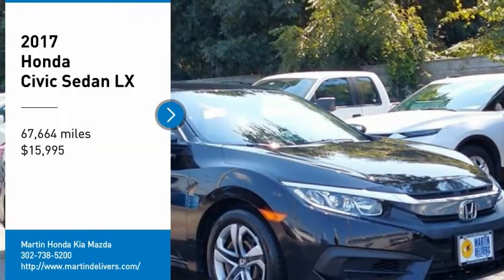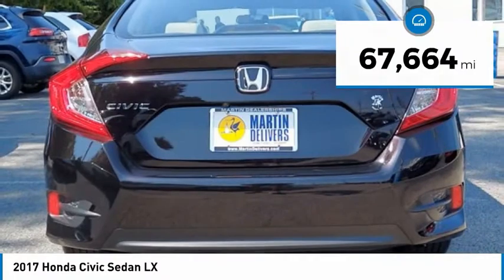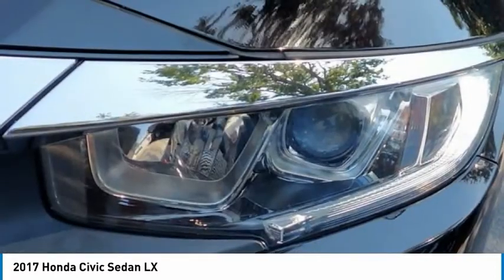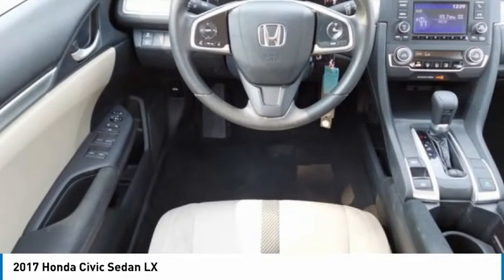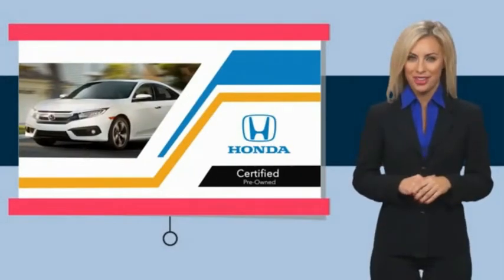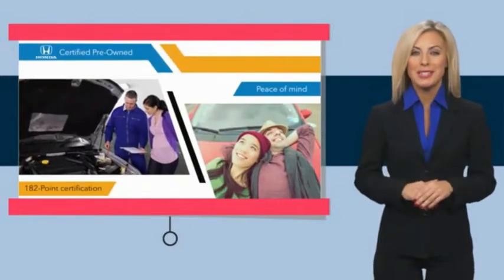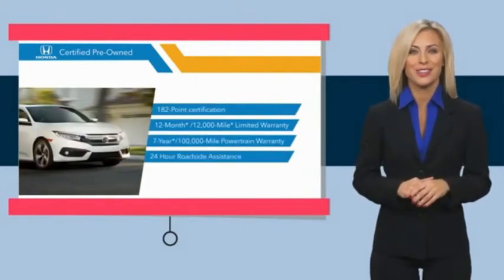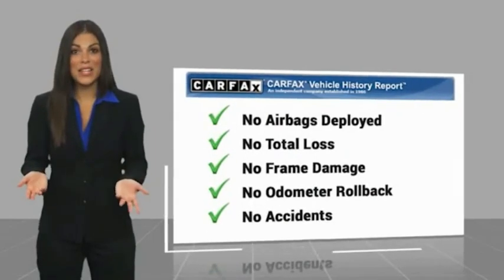2017 Honda Civic Sedan Martin Honda Kia Mazda H204717A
2017 Honda Civic Sedan LX

Certified. Burgundy 2017 Honda Civic LX FWD CVT 2.0L I4 DOHC 16V i-VTEC Cloth Seat Trim, Exterior Parking Camera Rear.Recent Arrival! 31/40 City/Highway MPGHondaTrue Certified Details:* Transferable Warranty* Vehicle History* Roadside Assistance for the duration of the Certified Pre-Owned Limited Warranty. Up to two complimentary oil changes within the first year of ownership. SiriusXM 90-Day Trial* Powertrain Limited Warranty: 84 Month/100,000 Mile (whichever comes first) from original in-service date* Warranty Deductible: $0* 182 Point Inspection* Roadside Assistance* Limited Warranty: 12 Month/12,000 Mile (whichever comes first) after new car warranty expires or from certified purchase dateAwards:* 2017 IIHS Top Safety Pick (When equipped with Honda Sensing) * 2017 KBB.com Brand Image Awards * 2017 KBB.com 10 Most Awarded BrandsKelley Blue Book Brand Image Awards are based on the Brand Watch(tm) study from Kelley Blue Book Market Intelligence. Award calculated among non-luxury shoppers. Kelley Blue Book is a registered trademark of Kelley Blue Book Co., Inc.